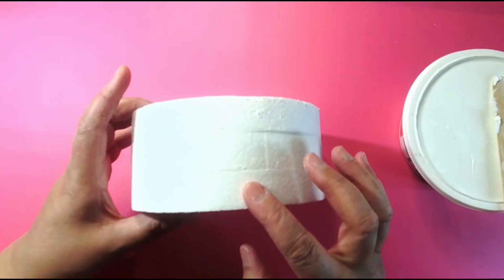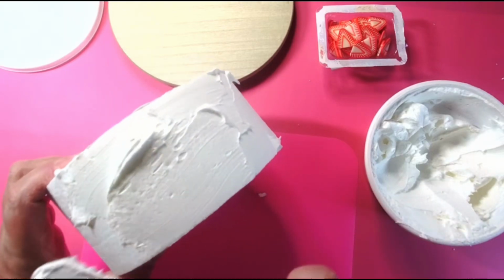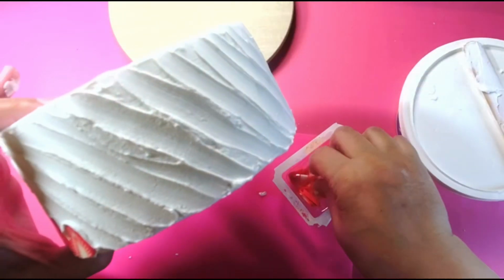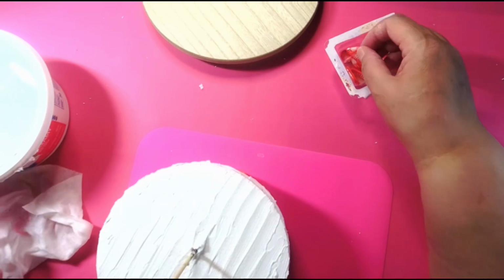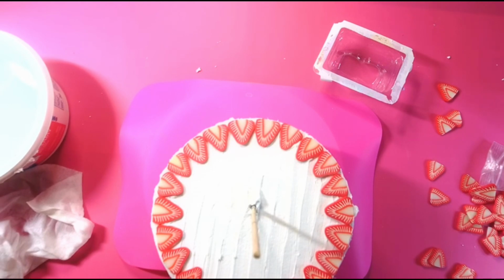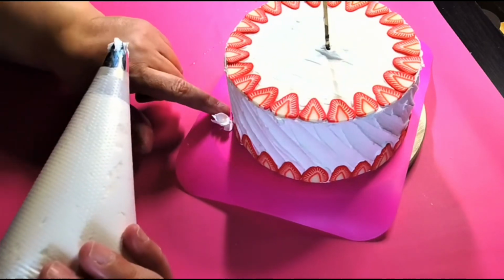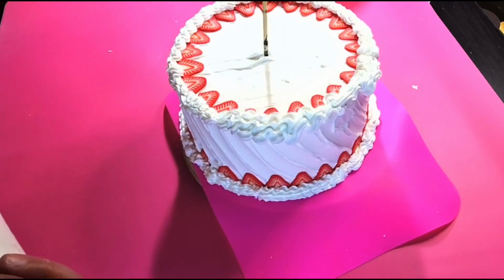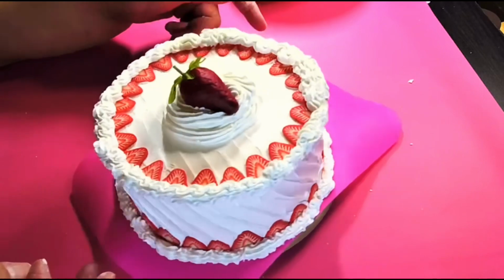Strawberry Shortcake Fake Bake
In this video, I make a yummy dummy strawberry shortcake fake bake!

Items you can purchase from Amazon for this craft:
Red Devil Spackling
~Temu is the place to shop until you drop!
***Fake Bake search words: fondant silicone molds, cabochons, fake candy, etc.***

(Discount will not apply to air dry clay, tutorials, or molds.)

~For Air Dry Foam Clay (DM her your order).

~Custom Cake Dummies

~My Etsy Shop
*All content; including ideas, images, and recordings is my own unless otherwise stated. Please give credit if using my videos or the content within*